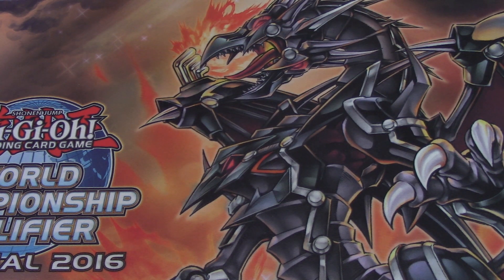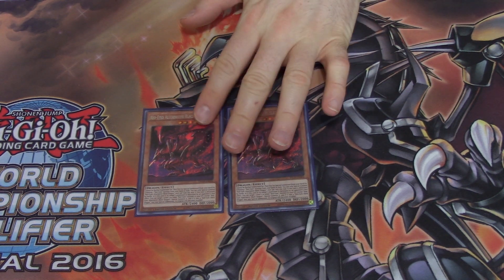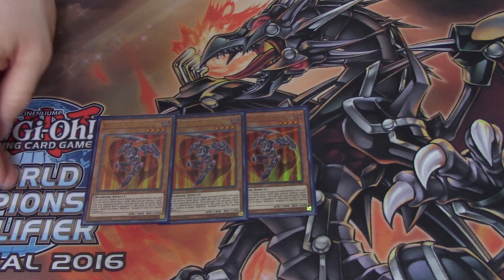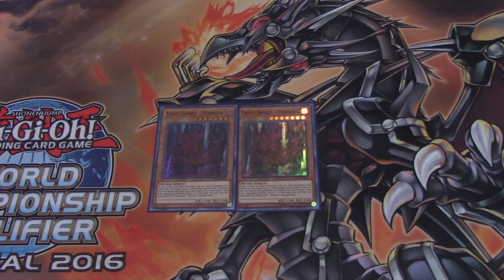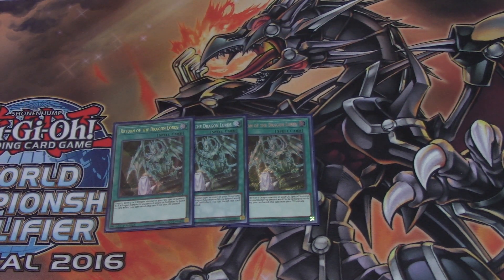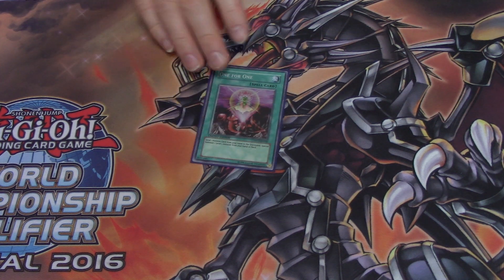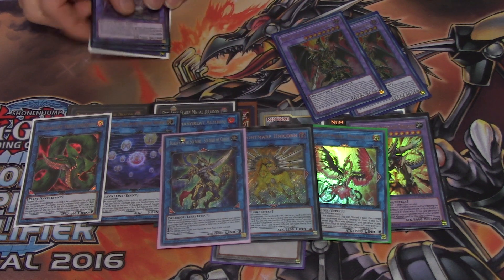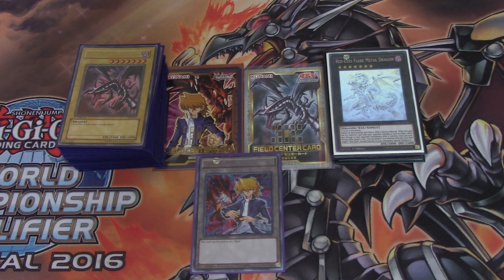Red-Eyes Black Dragon Deck Profile June 2021